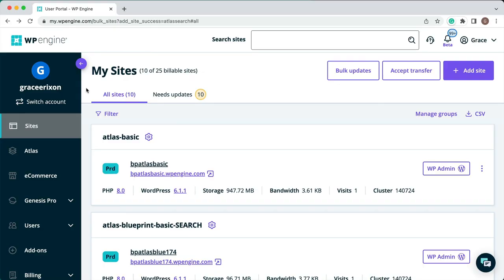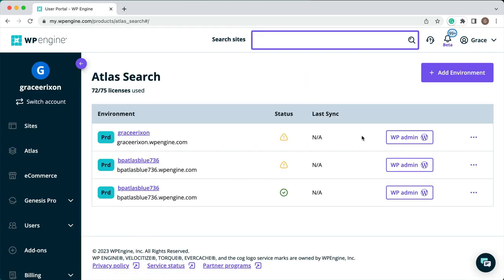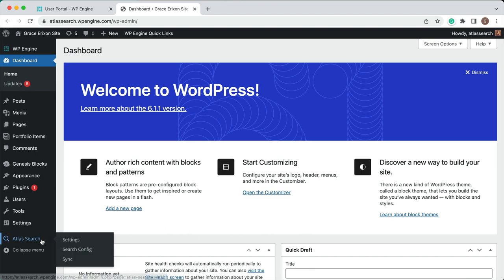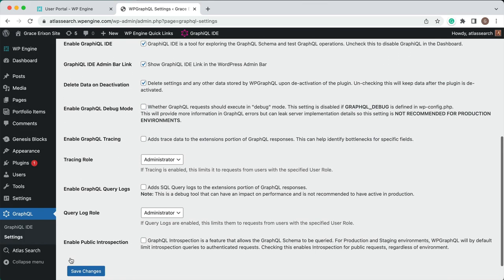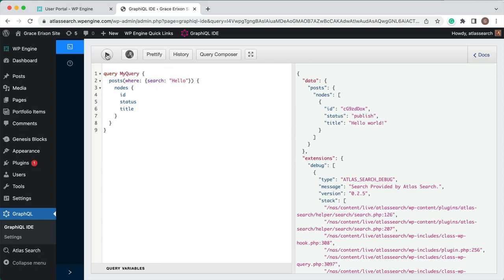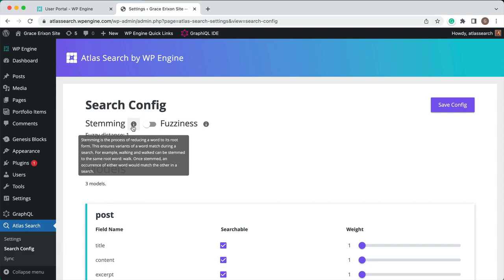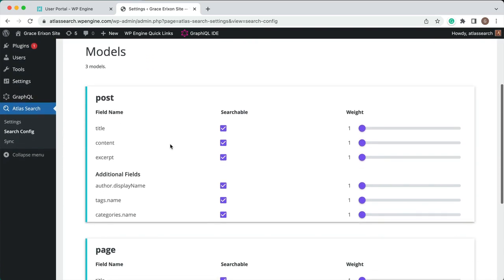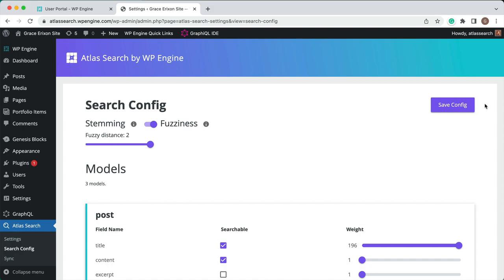What is WP Engine Smart Search?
**NOTE**: WP Engine Smart Search was formerly known as Atlas Search.

Headless WordPress sites that use the native REST API or WPGraphQL to perform searches without any other performance optimizations suffer from unexpected search results, an inability to search more than one word at a time, and a lack of support for custom data. Atlas Search is an enhanced search solution for WordPress that solves these problems.

for more headless WordPress content!